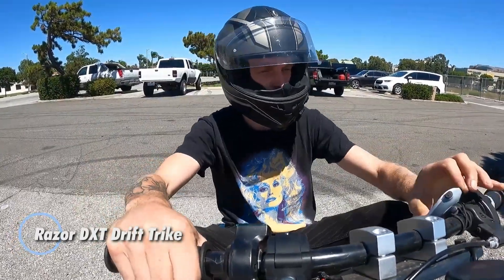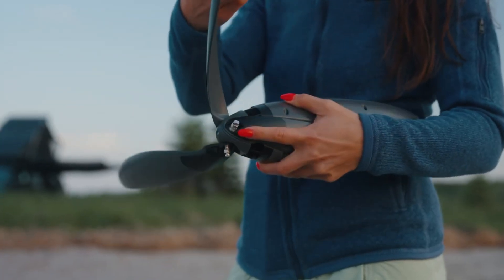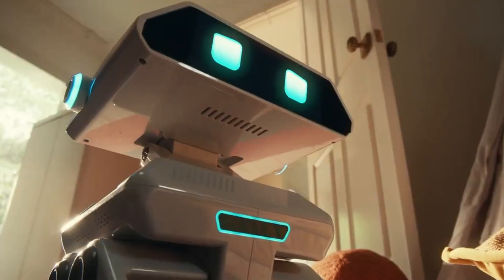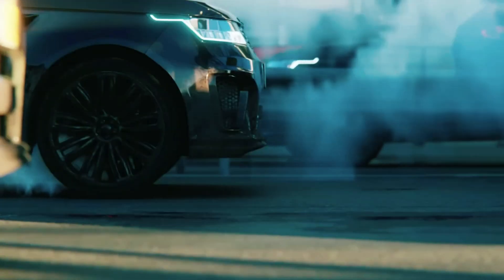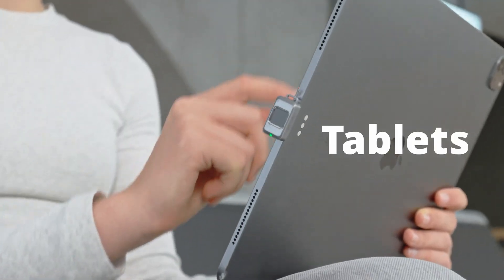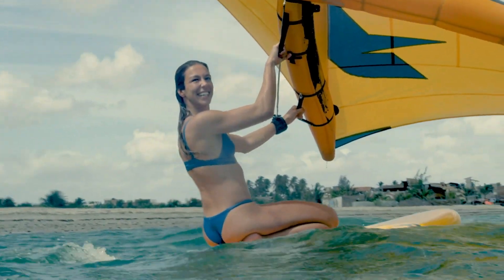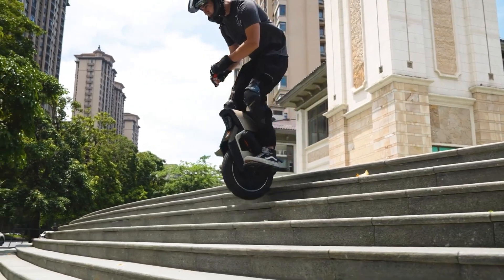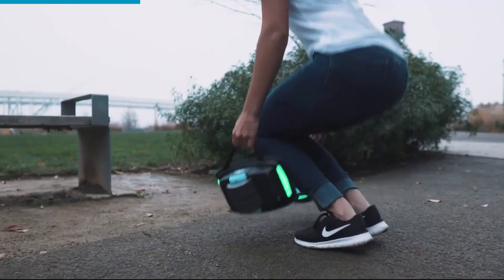12 SMALL INVENTIONS WITH BIG POWER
12 SMALL INVENTIONS WITH BIG POWER

Discover 12 small inventions with surprisingly BIG power!
From pocket-sized gadgets to compact tools that can change your daily life, these innovative creations prove that size doesn’t limit strength. Whether it’s a mini generator, a powerful micro drone, or a palm-sized device with futuristic features you won’t believe what these tiny tech wonders can do!

00:00 - Razor DXT Drift Trike
01:12 - Shine 2.0
02:13 - Arma Scooter
03:13 - Yonbo
04:08 - MIT Tiny Hopping Robots
04:57 - Aemotion Tilting Microcar
06:08 - Twopan Nano SSD
06:55 - x2 Sport Underwater Jet Pack
07:42 - F-ONE ROCKET AIR
08:33 - E-Wings
09:26 - INMOTION V12S
10:36 - Gyroor S300 Hovershoes

COPYRIGHT CONTENT